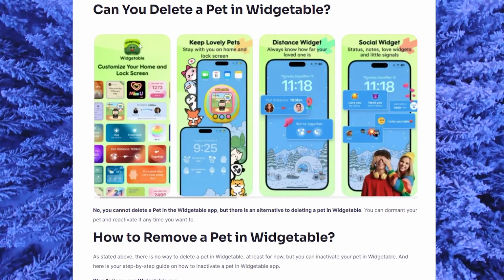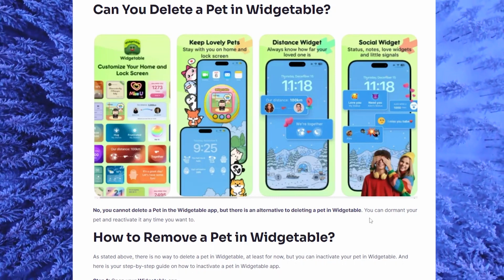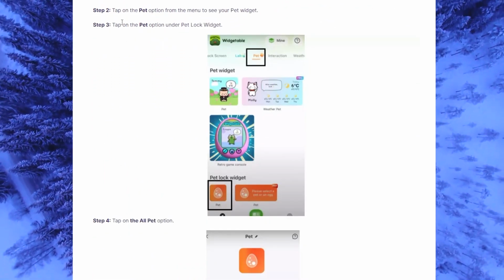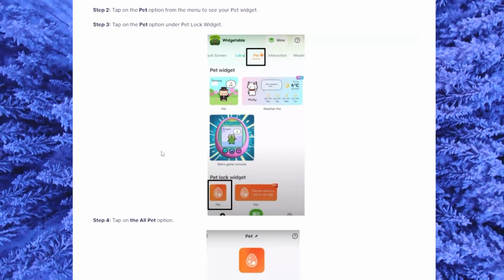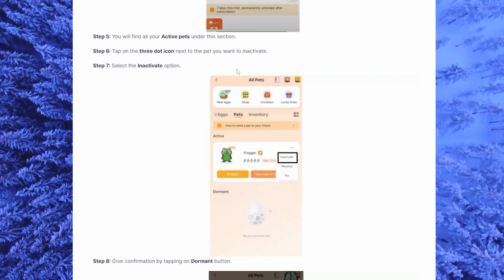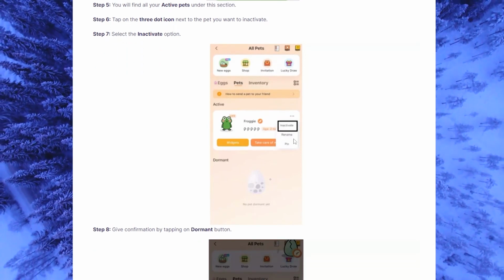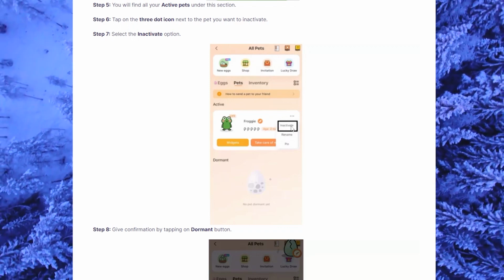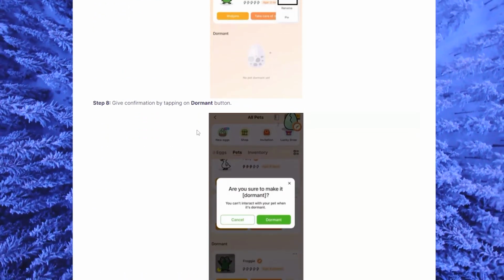How To Delete Pet In Widgetable [Easy Fix]